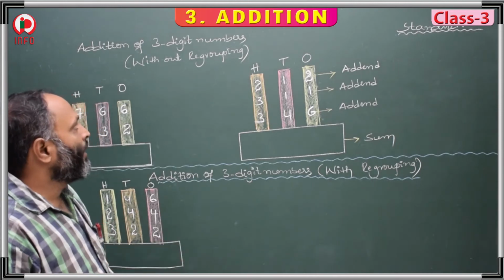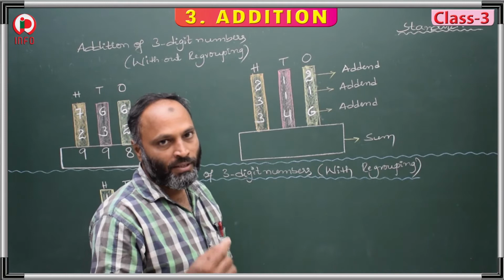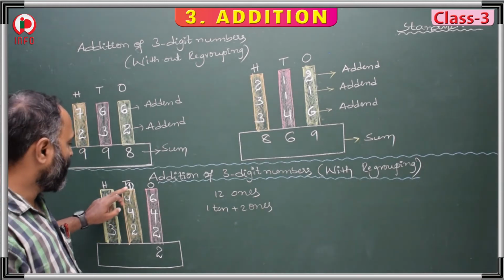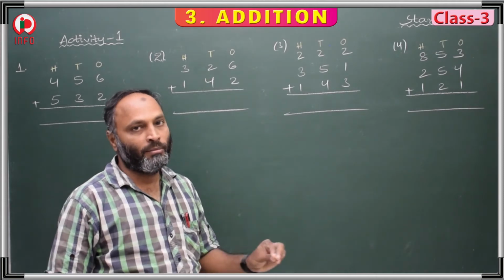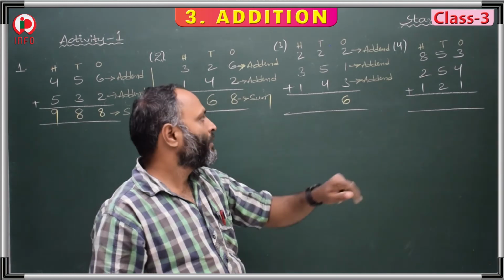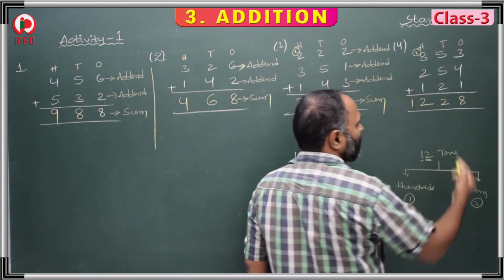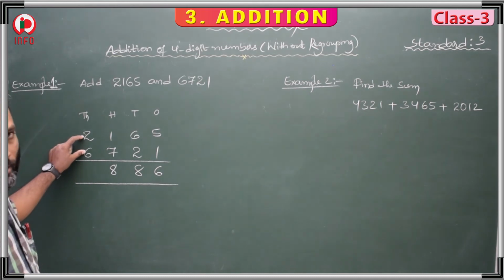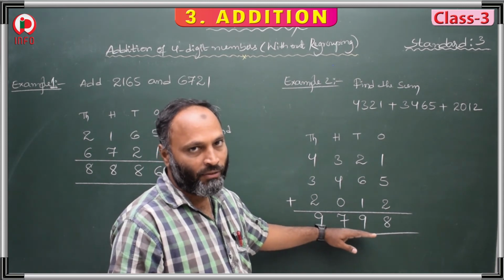03 Addition Part 1 SL 3